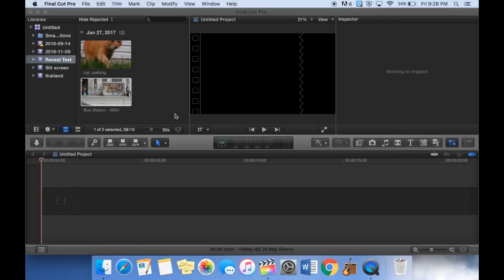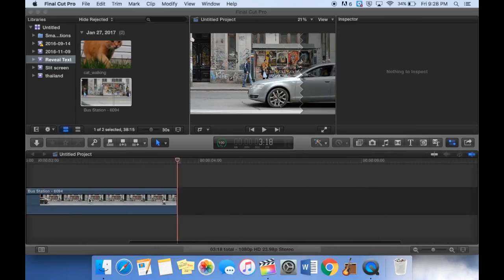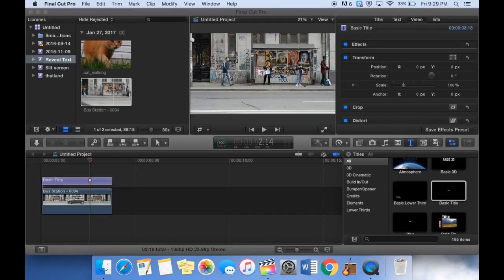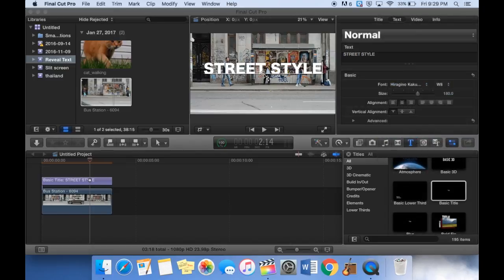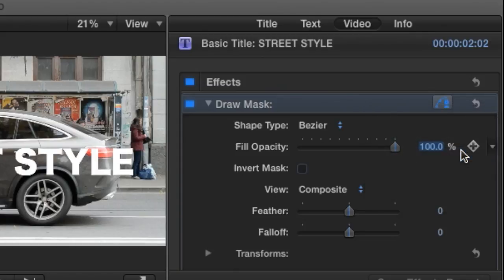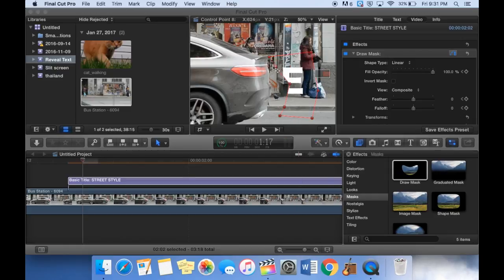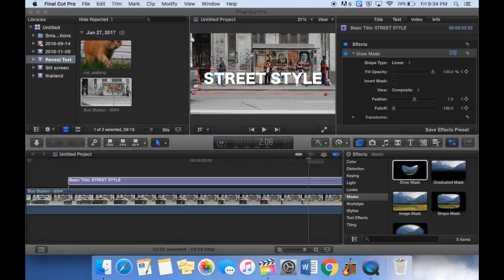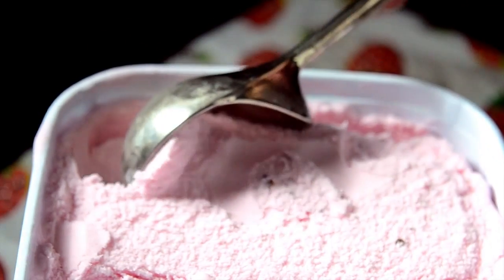Reveal Text Tutorial in Final Cut Pro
Here are the links to the clips used in the video :)